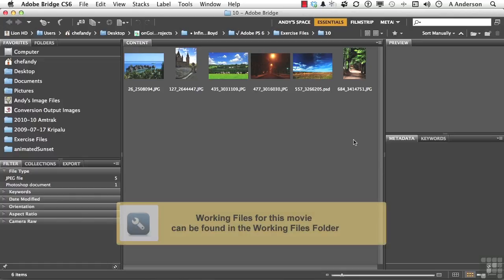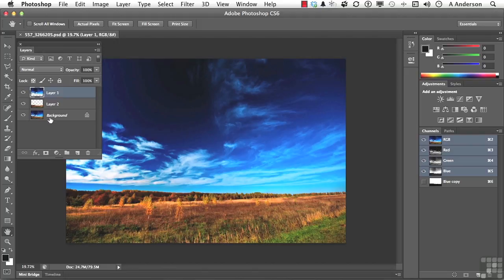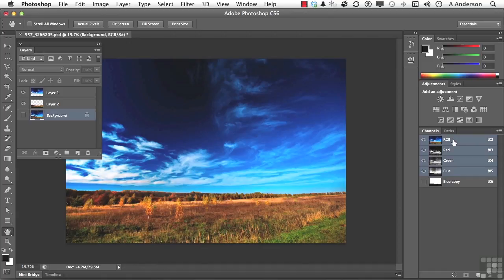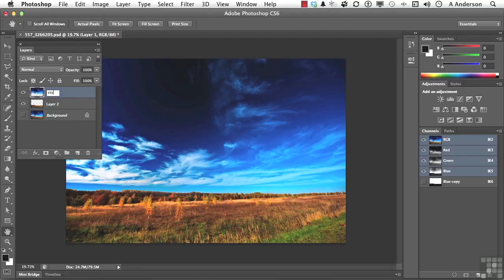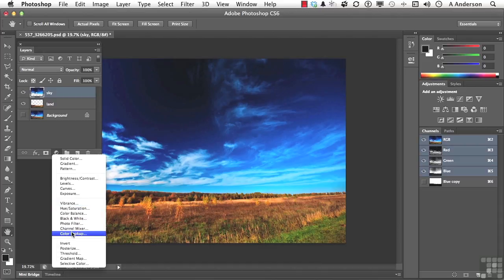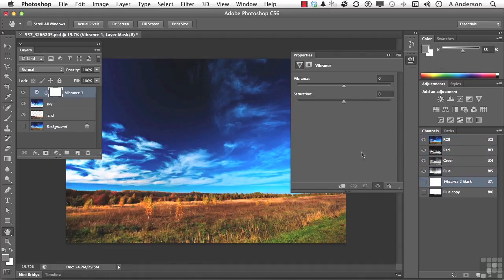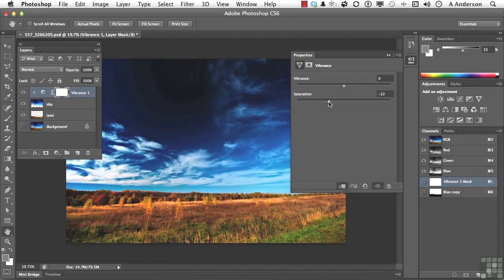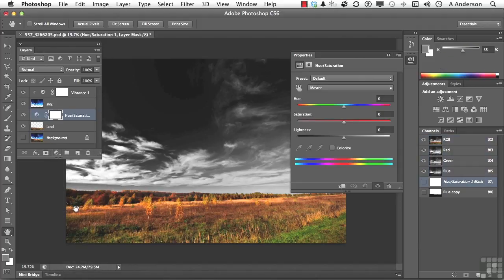10 04 Working With Clipping Groups